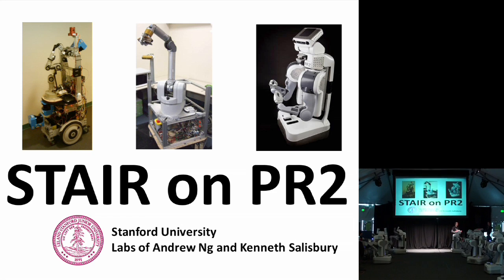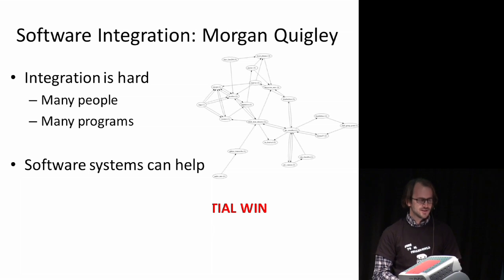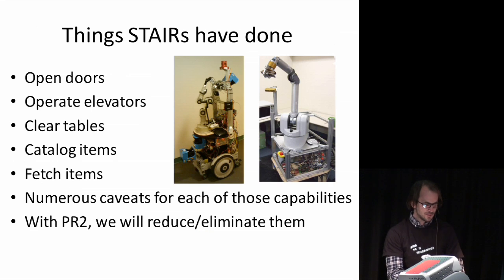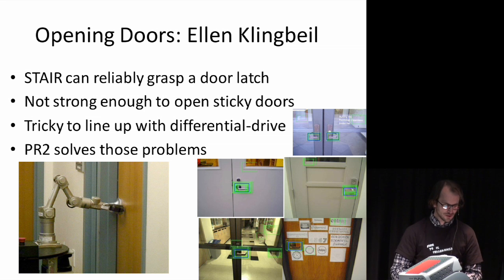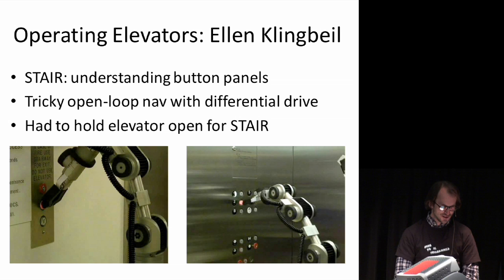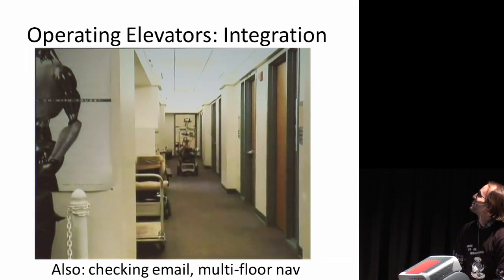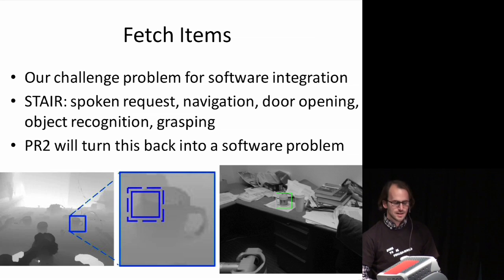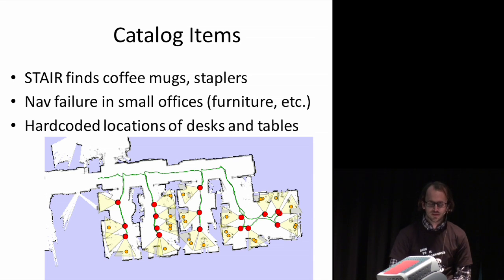Part 1 of 2: Stanford: STAIR on PR2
Morgan Quigley and Adam Leeper present Stanford's proposal for the PR2 Beta Program.